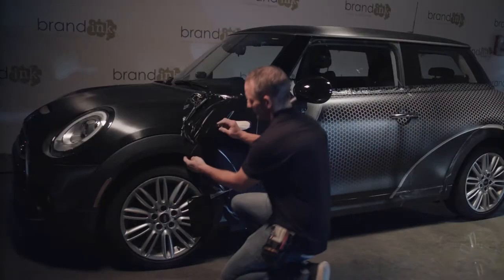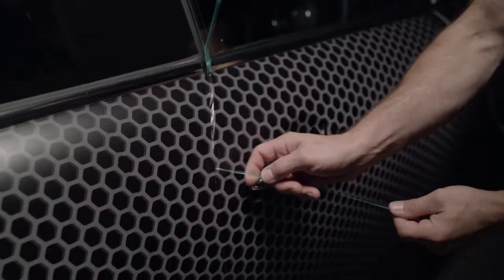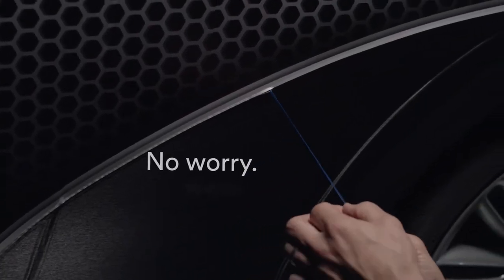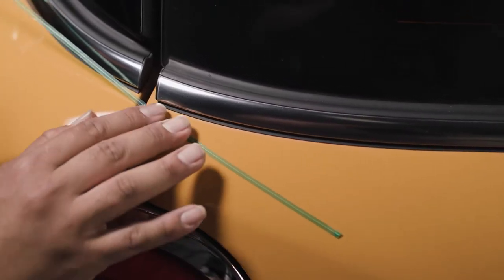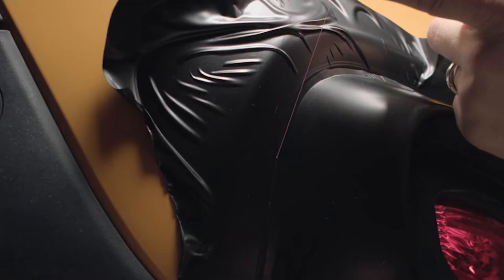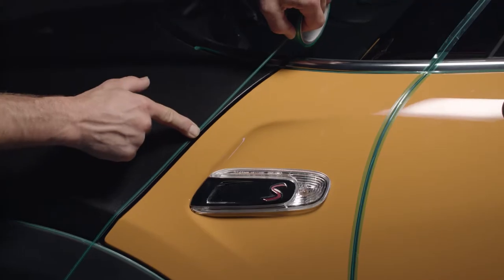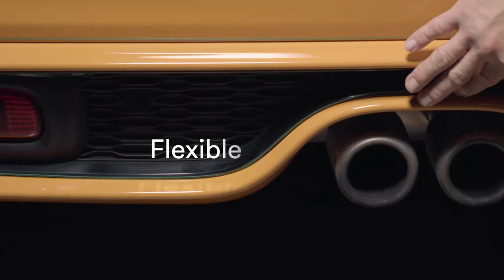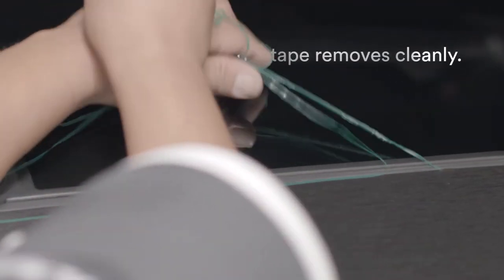Ruban de coupe de film 3M™ Knifeless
Découvrez les rubans de coupe 3M™ Knifeless